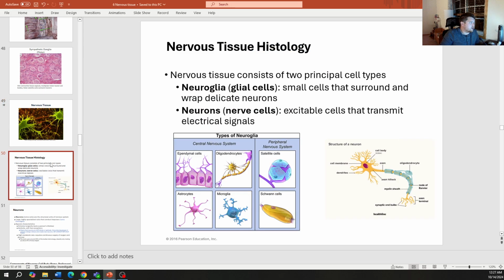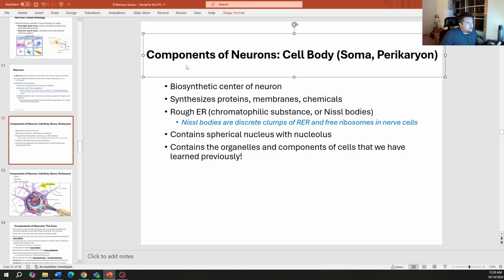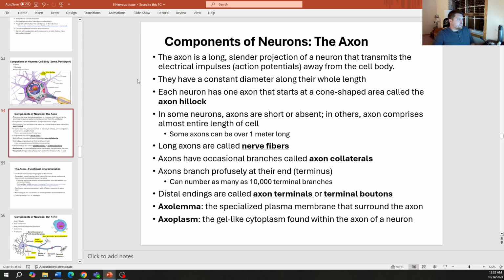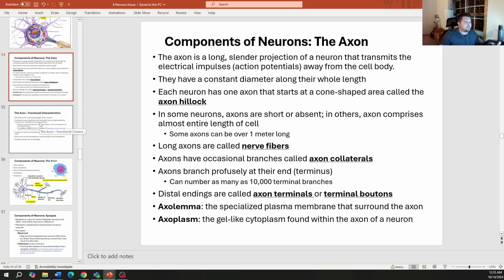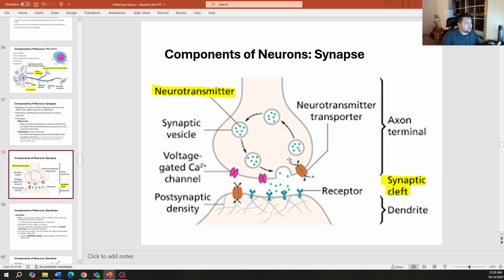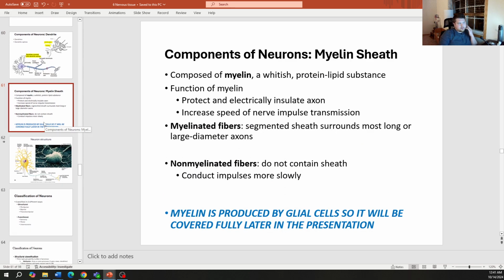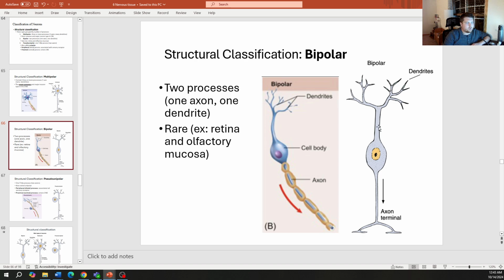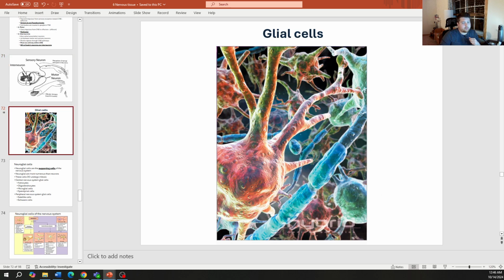BCT: Nervous Tissue Part 2